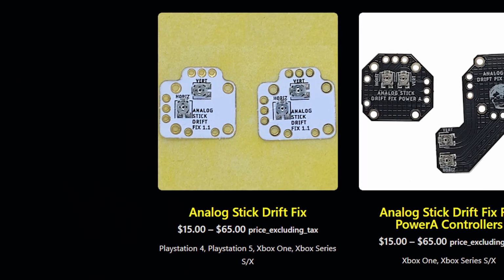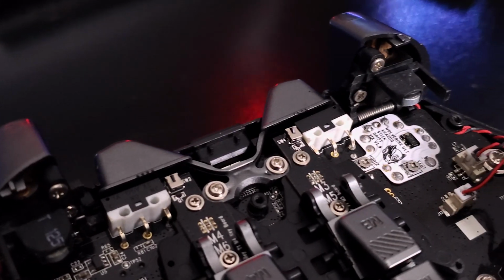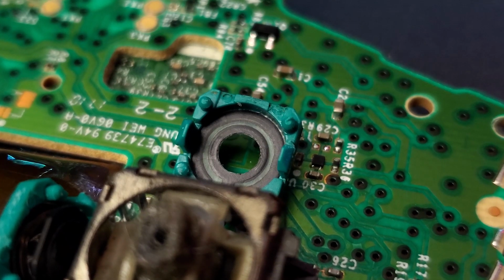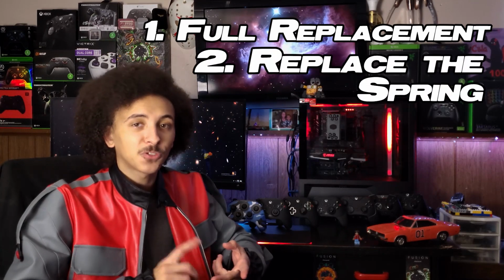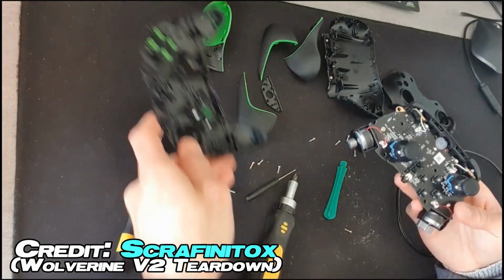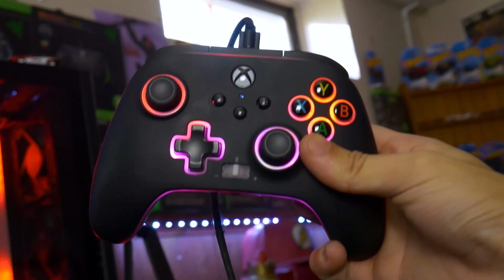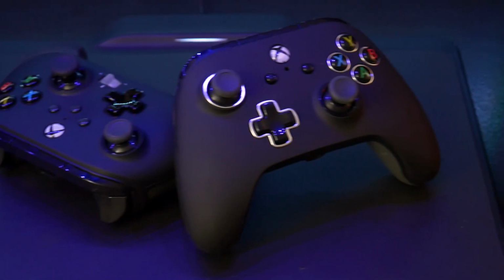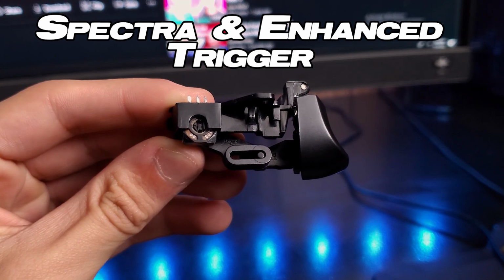Stick Drift Fix for PowerA & Razer Pro Controllers!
Helder has recently expanded the stick drift fix lineup with PowerA compatible PCB's! These work the same as the fixes I've previously covered, and cost the same price. Unfortunately, it only works for Spectra & Enhanced controllers and won't work with the Fusion Pro 1 or 2. But it's a good avenue for those with the experience in Soldering who are interested. This will be the last time I cover stick drift PCB's for a while. As I plan to explore more avenues that are available to the average consumer
I hope you guys enjoyed this video, and I hope yo see you in the upcoming comparison video!

Useful hardware I often recommend 👇🏽

Socials 👇🏽

My Hardware 👇🏽

PC Specs:
CPU: Ryzen 7 5700G
Graphics: RX 6600 XT MSI Gaming X
Ram: 32gb DDR4 4000mhz from G.Skill
Motherboard: MSI X470 Gaming Plus MAX
Power Supply: 700w BQ EVGA Bronze PSU

Audio

Deity V.Lav Microphone
Astro A40 TR Headset
(I use the free Audacity software for audio production)

Peripherals (Razer Warning)

Keyboard: KEYMOVE Shadow
Mouse & Pad: Razer Mamba/Firefly Hyperflux Wireless Combo
Controllers: Elite Series 2, Razer Wolverine Ultimate/Tournament Edition, PowerA Fusion Pro, Hex Blade/Rival
Keypad: Azeron Compact

Displays

Main: BenQ EX3415R 34 Inch Ultra-Wide (144hz @3440x1440)
TV: The same Toshiba TV from 2012 that you had